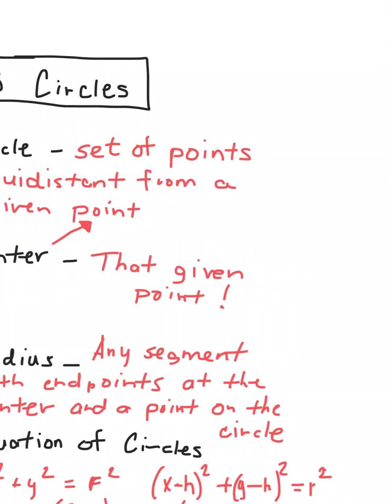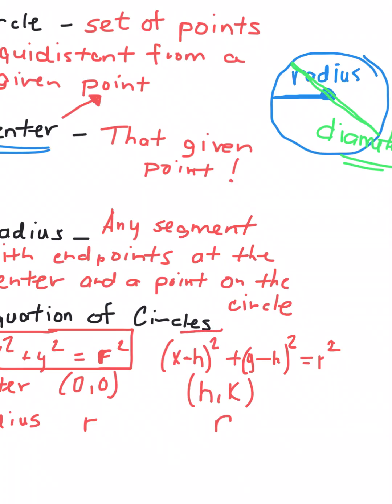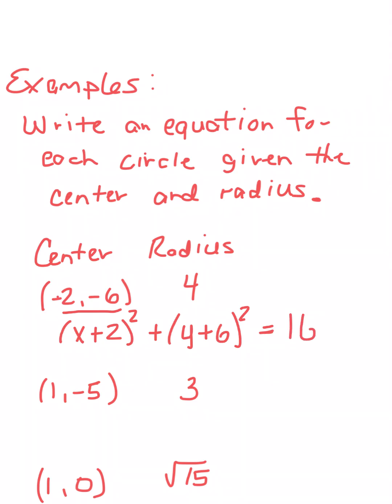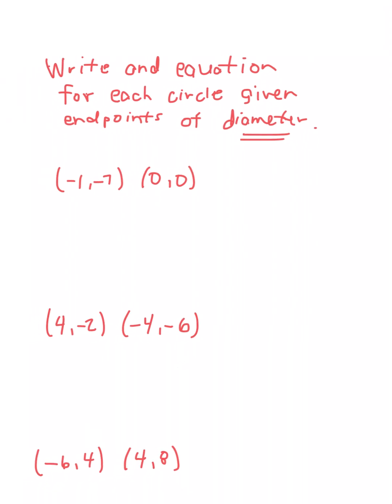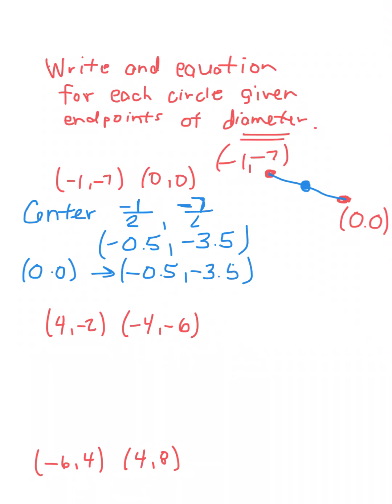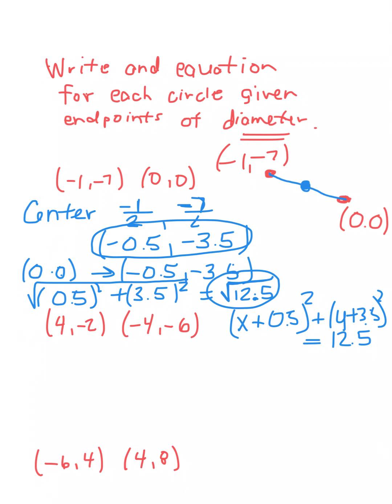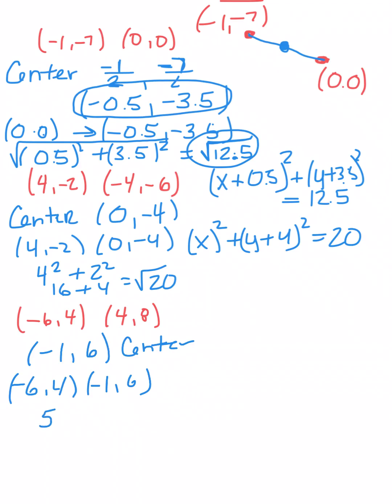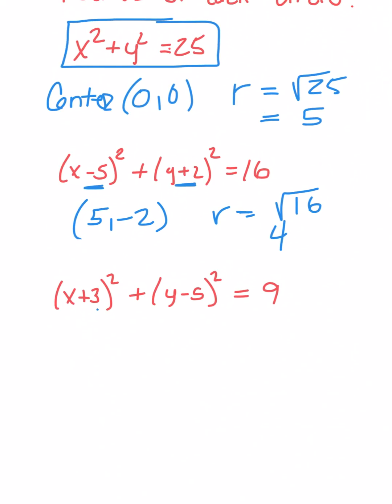Whiteboard 54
00:00 Slide 1
00:05 Slide 2
02:20 Slide 3
03:55 Slide 4
08:34 Slide 5